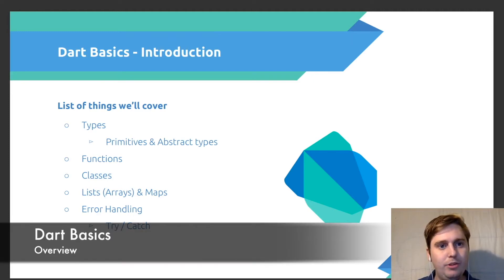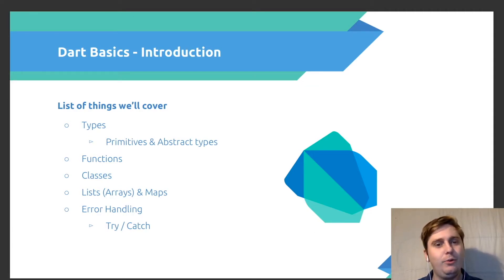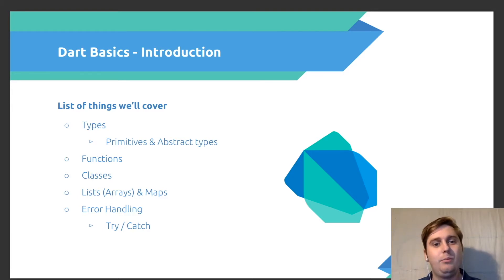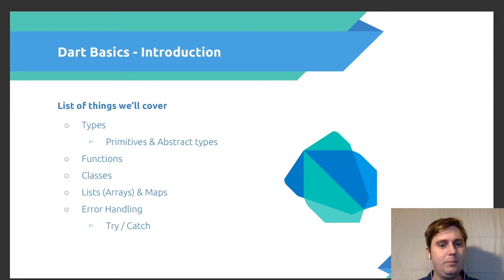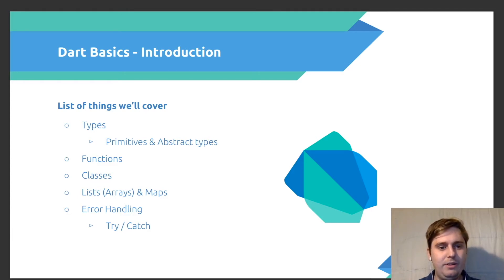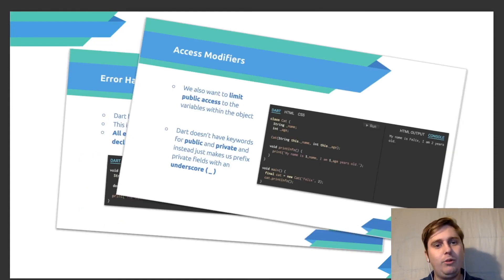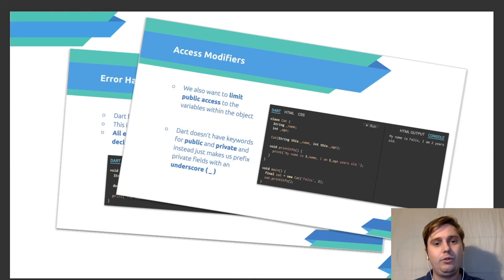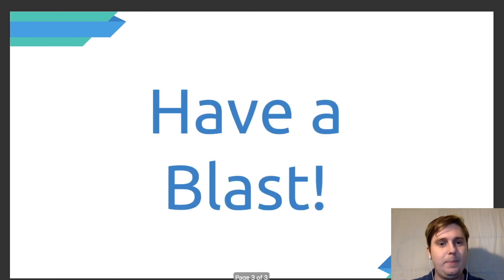Dart Basics 01 - Introduction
In this video we cover the Introduction to the Learn Dart Course.